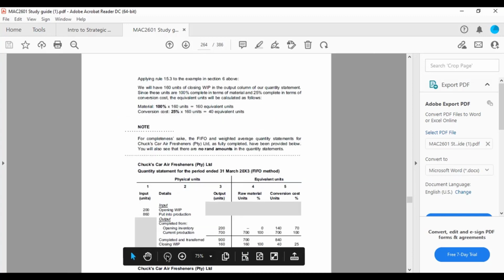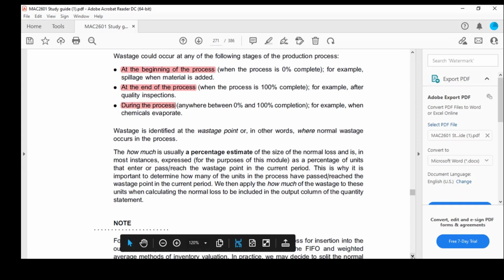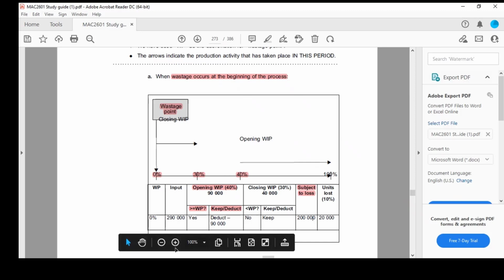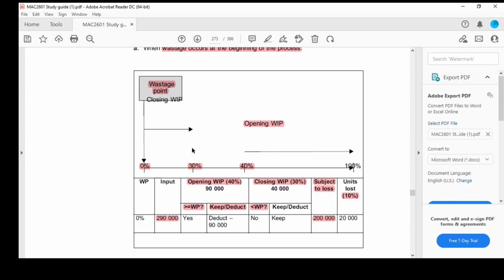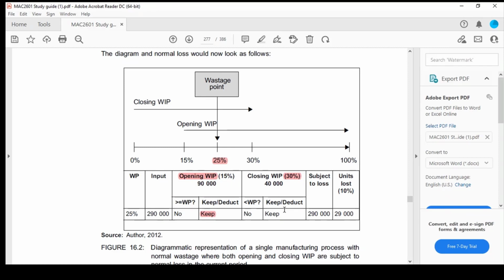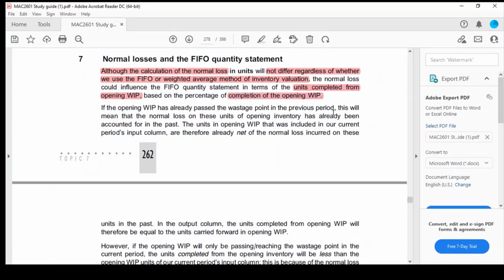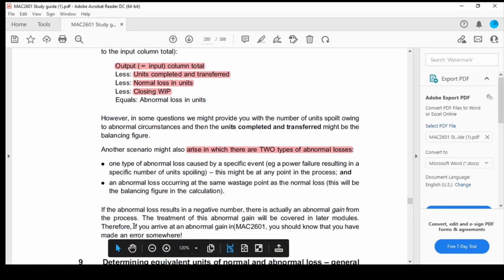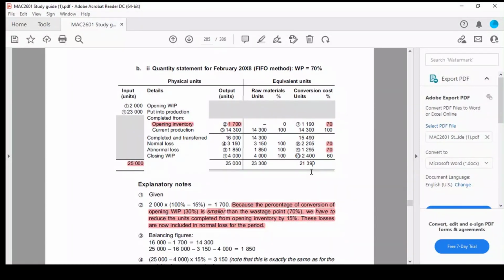MAC2601 Tutorial Class of 11 May 2022